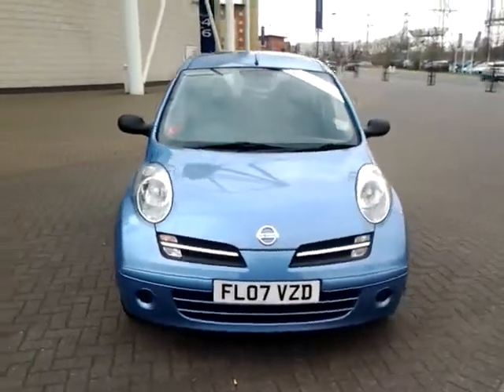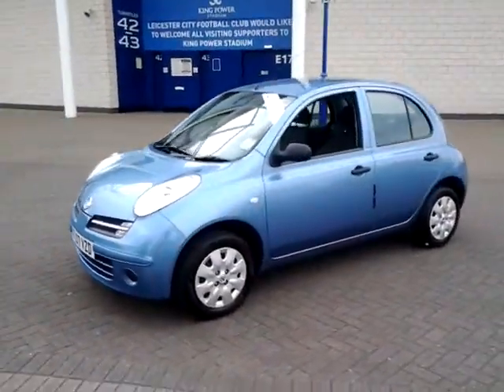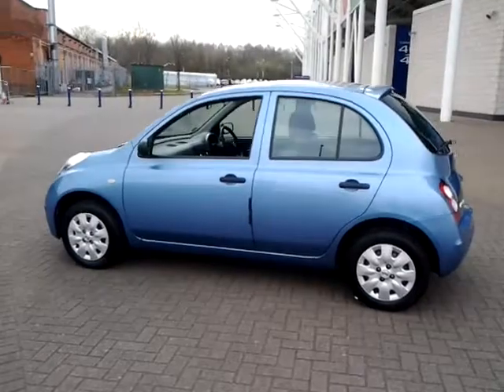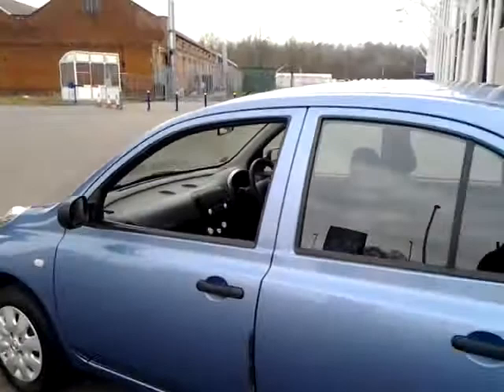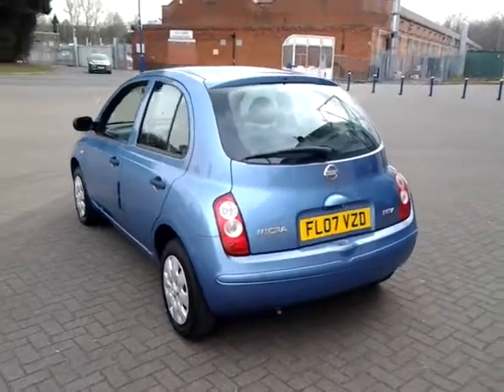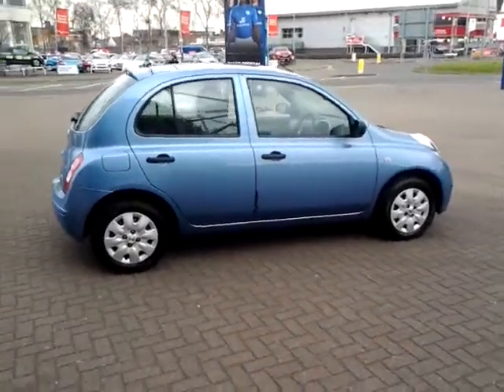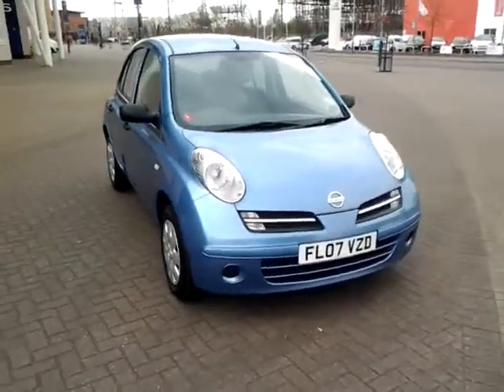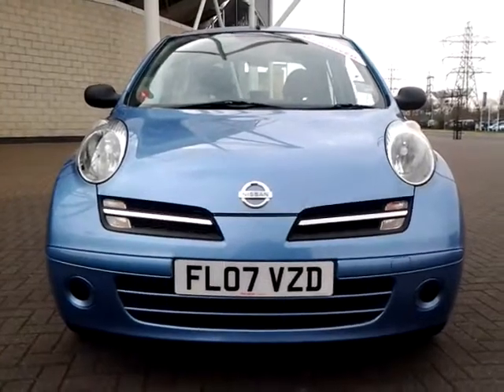USED NISSAN MICRA 1.2 INITIA 5DOOR FL07VZD £3995 STURGESS HYUNDAI